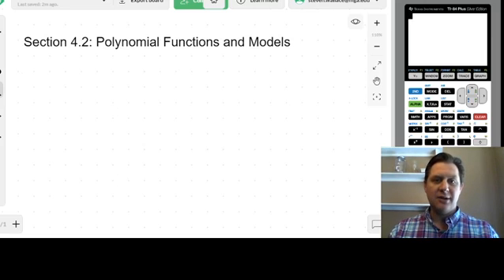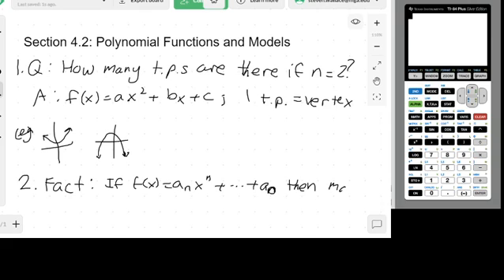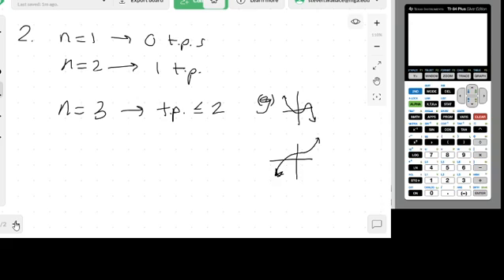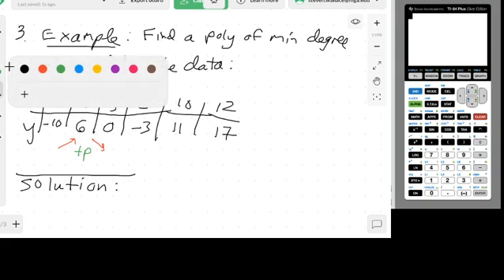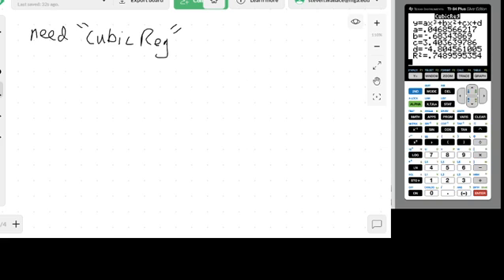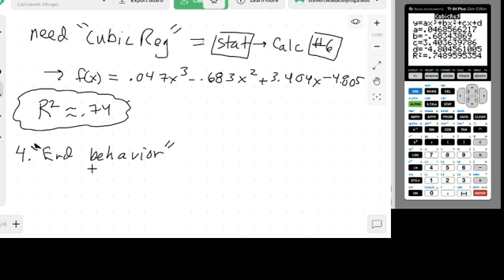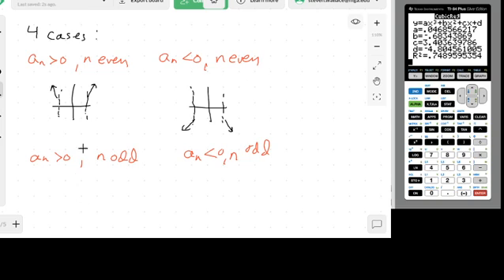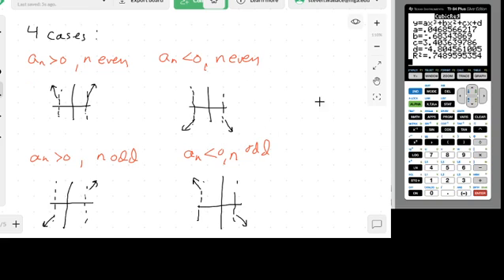Math 1101 Section 4_2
This is the video lecture for section 4.2 of Dr. Wallace's Math 1101 class at Middle Georgia State University.